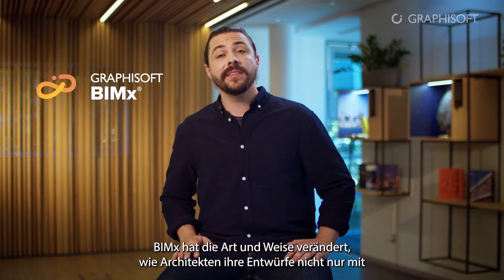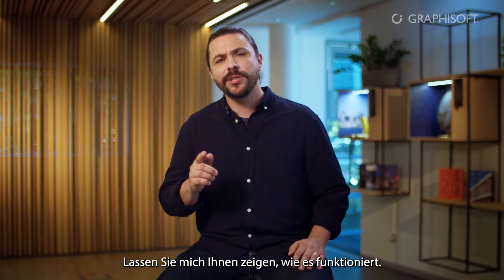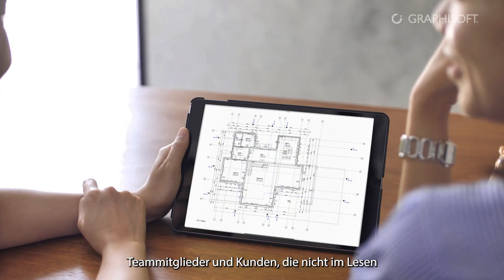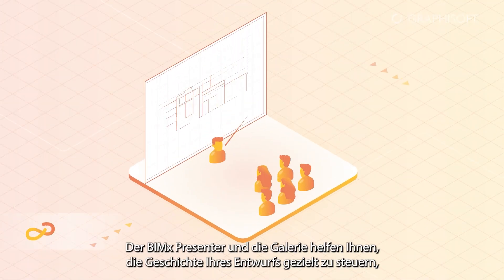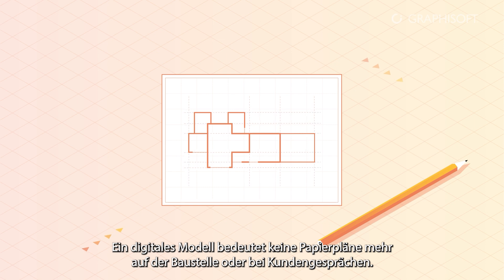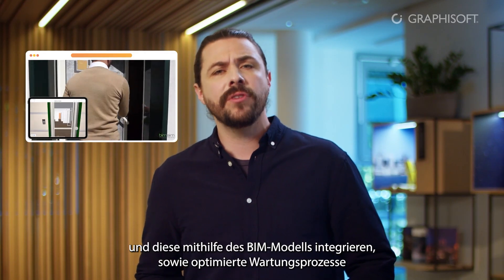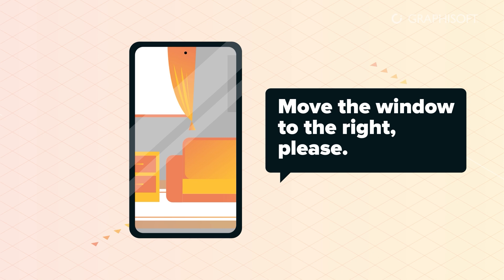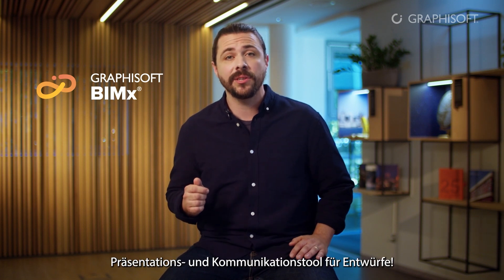Die Welt von BIMx!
BIMx ist die kostenfreie ArchiCAD-Applikation, die es ermöglicht, unabhängig von stationären Büros, Ihre Pläne, Modelle, Projektinfos und Elemente immer dabei zu haben. Keine Planordner mehr – Sie haben alle Informationen auf der Baustelle oder für Kundenpräsentationen zur Hand.